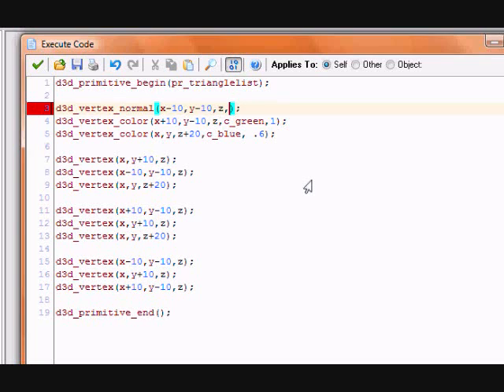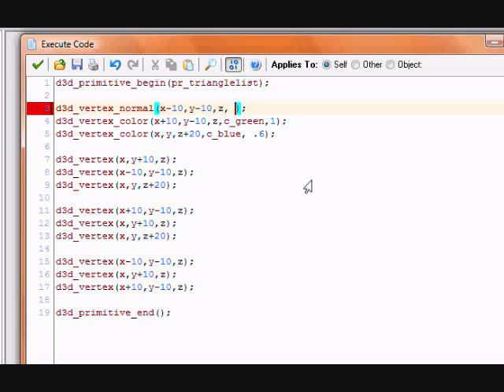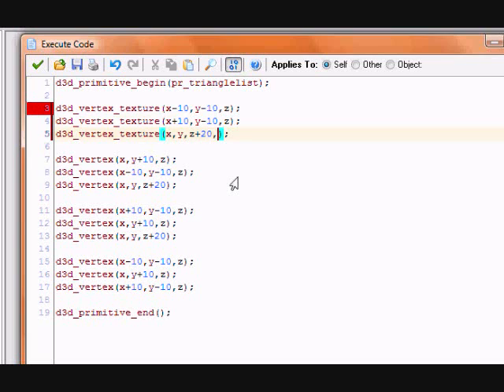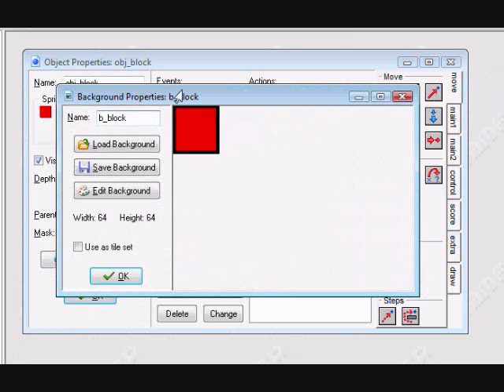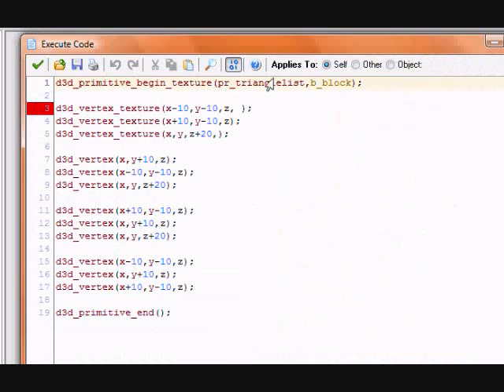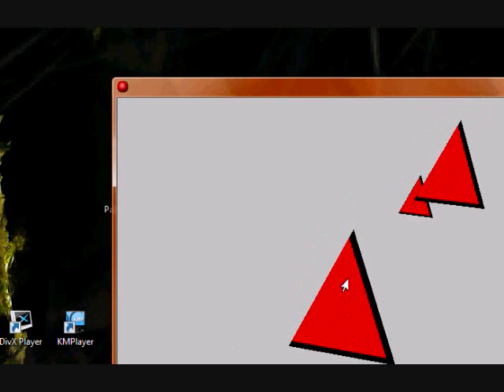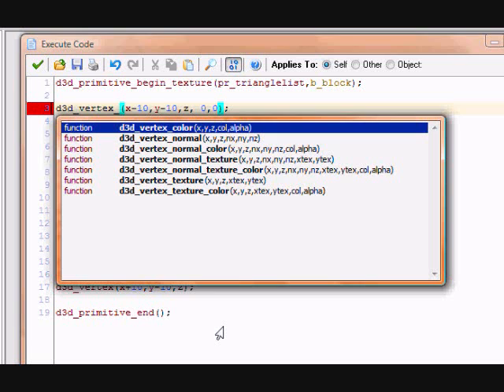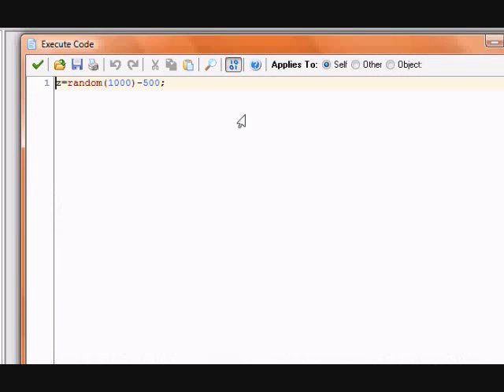Game Maker 3d tutorial- primitives 2/3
Second part of my tutorial on primitives.